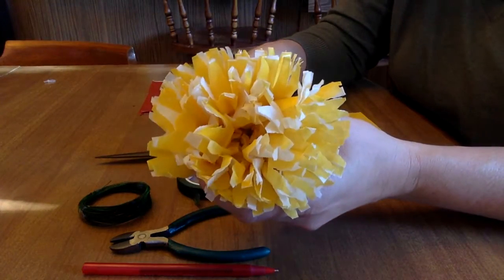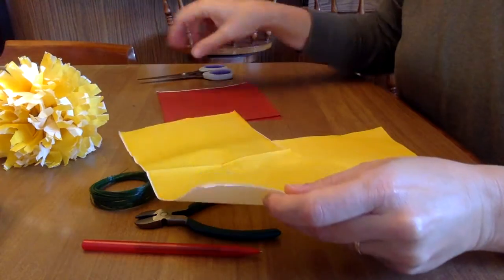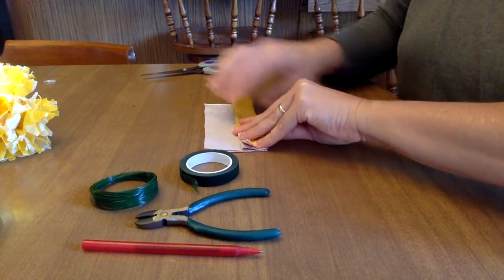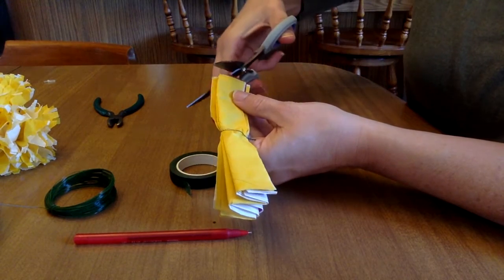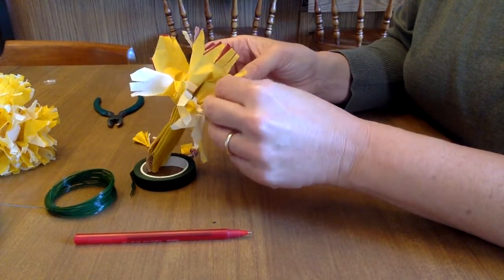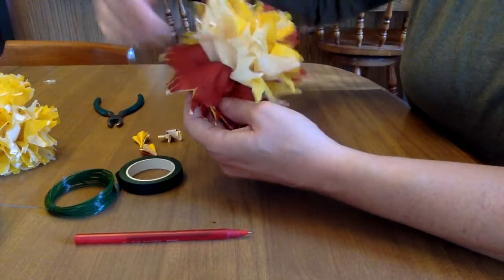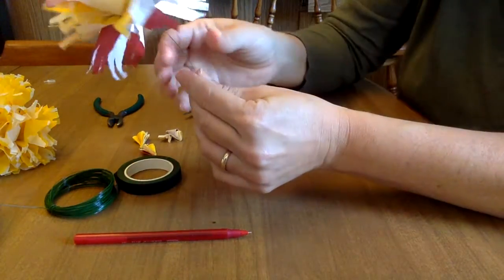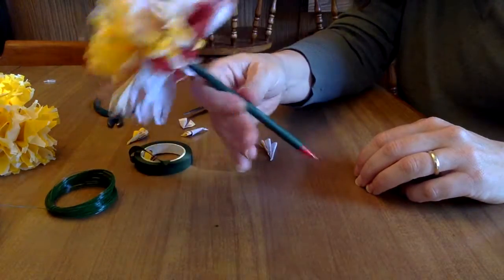Make a Paper Marigold Flower Pen -- Easy!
Step by step instructions to make a very easy Paper Marigold with Pen Stem.
Materials:
Gold, Burgundy and/or Orange Napkins or Tissue/Crepe Paper
Scissors
Floral wire/Wire cutters
Floral Tape
A stick pen